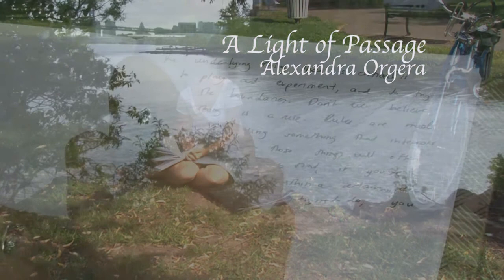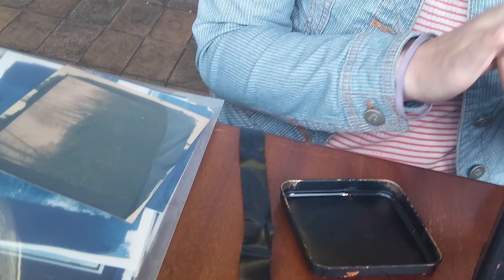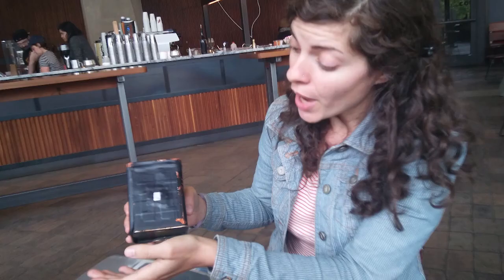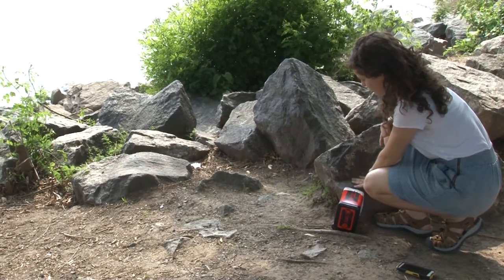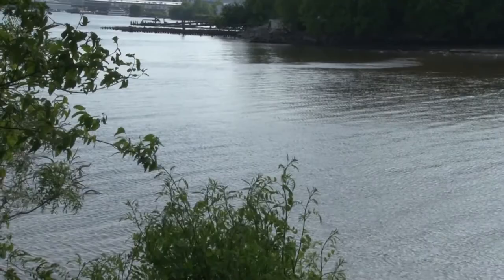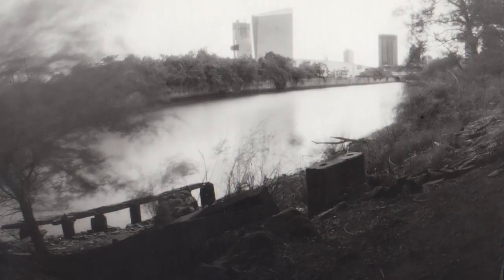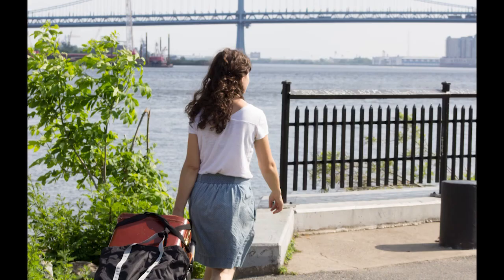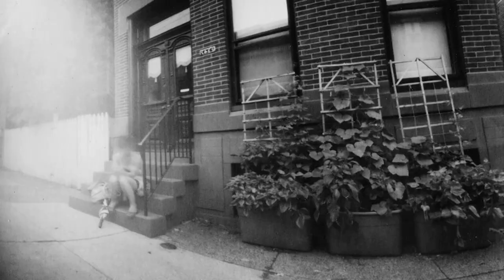A Light of Passage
A portrait of photographer Alexandra Orgera and her unique process.